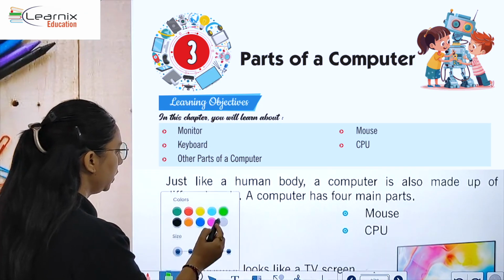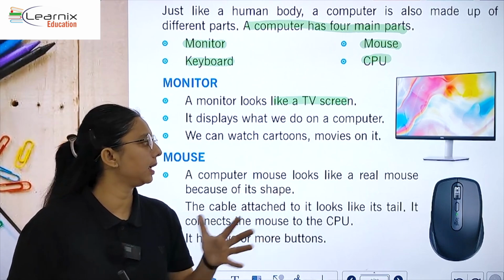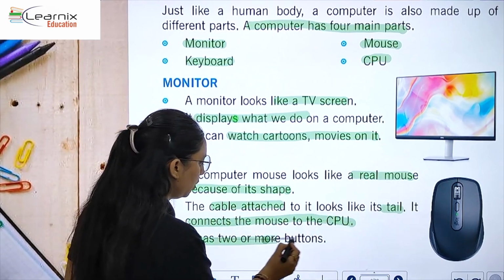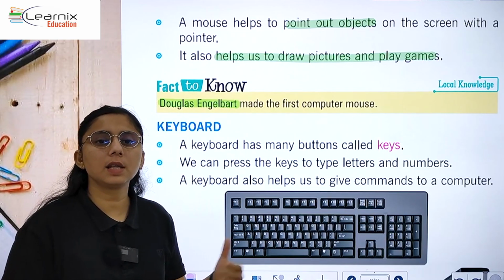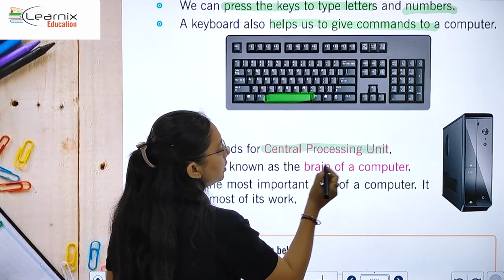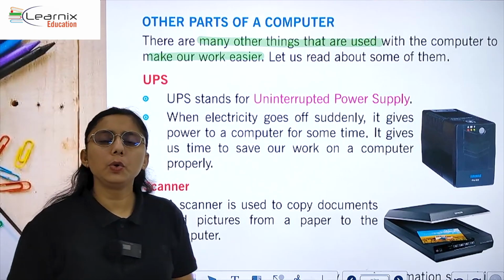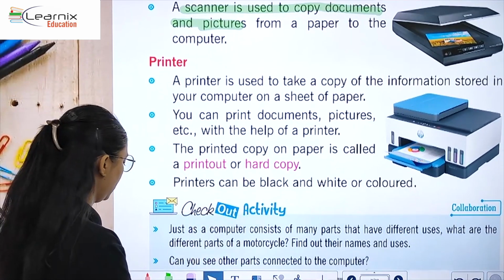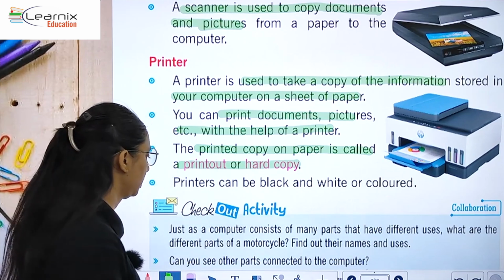COMPUTER-1 | CHAPTER-3 : PARTS OF A COMPUTER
COMPUTER Class-1 Video Book  ''PARTS OF A COMPUTER"